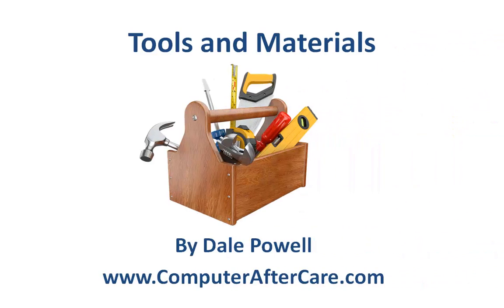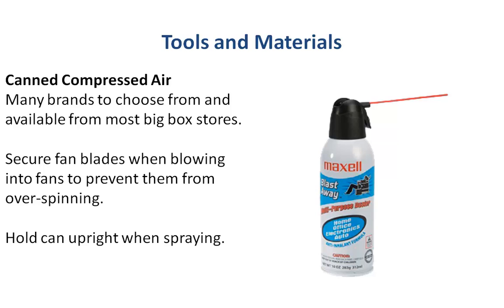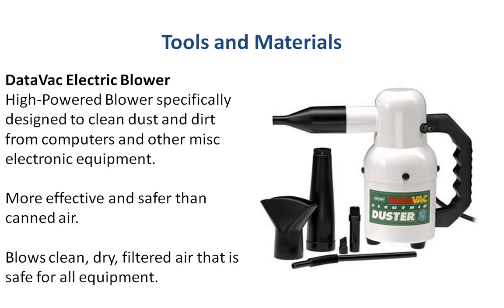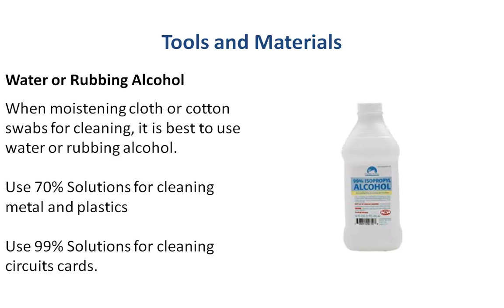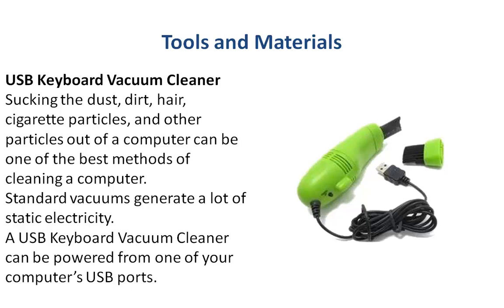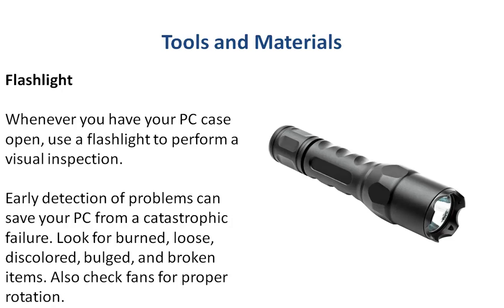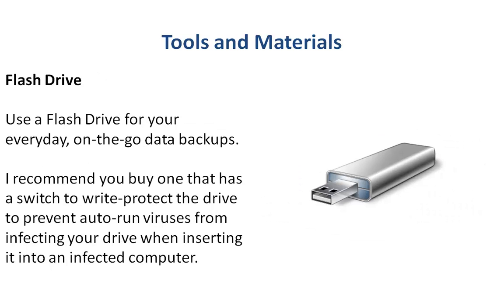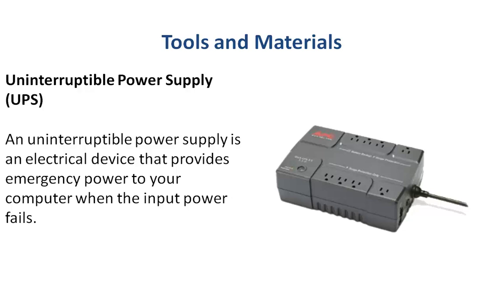Tools and Materials to Maintain Computers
Tools and Materials to Maintain Computers Computers require physical maintenance to keep them clean and cool, as well as to inspect for any loose, broken, or deteriorating components before a major malfunction occurs.